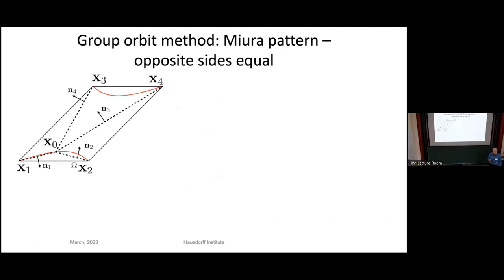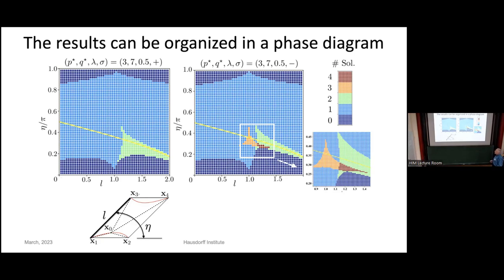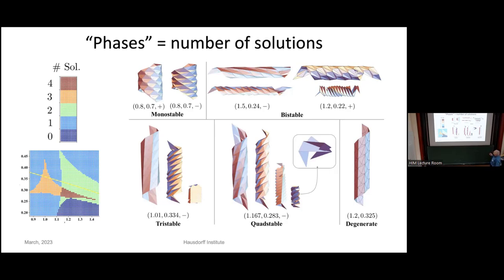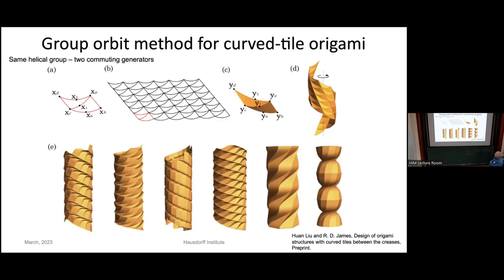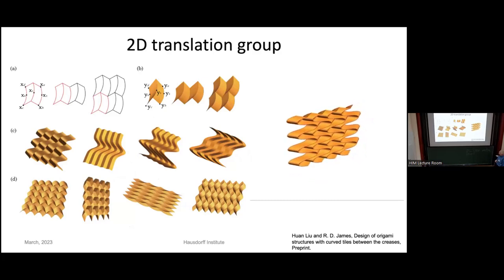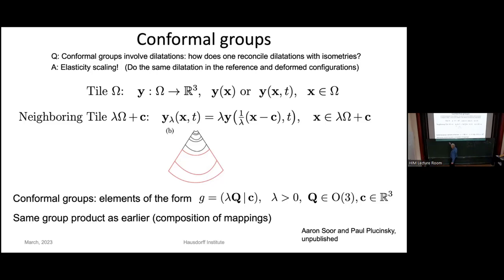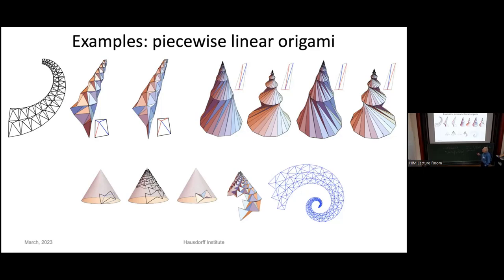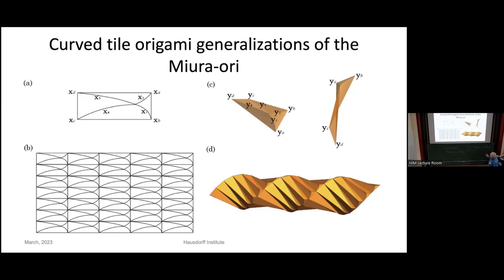Richard James: Origami and Materials Science - Lecture 3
In this series we develop links between origami design and materials science, highlighting the suggestive role of origami for materials design. The two subjects are intimately related through a group orbit method, which also may be a useful viewpoint for the largely unsolved crystallization problem. And quasicrystals have natural origami analogs. Phase transformations link origami and materials science in two ways: microstructures due to phase transformation are like the "microstructures of planar regions" in curved-tile origami. Also curved tile origami provides a natural way to introduce elastic energy into an origami structure. This gives insight into the role of elasticity in biasing an origami structure toward particular configurations, whereas in phase transformations, we know almost nothing about the role of elasticity, since almost all known constructions are macroscopically free of stress.